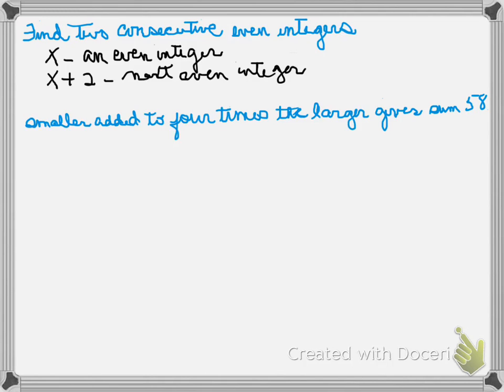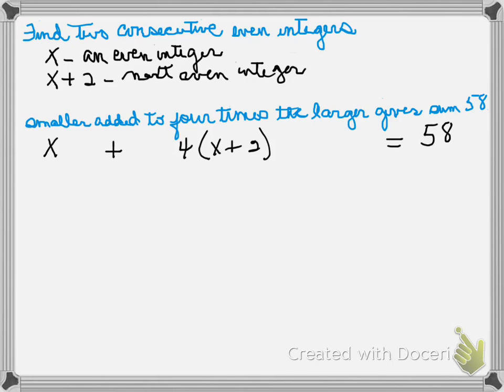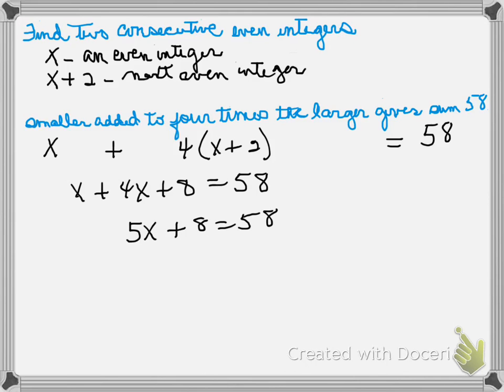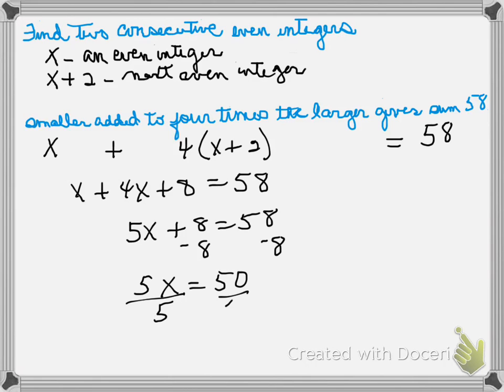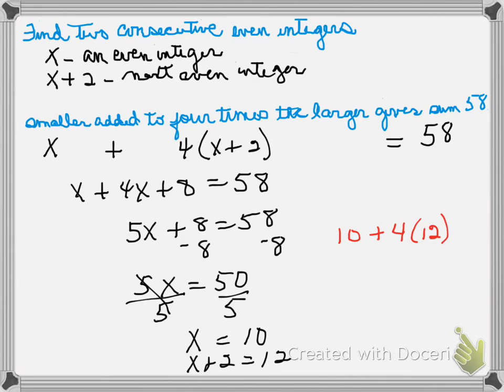Find 2 consecutive even integers